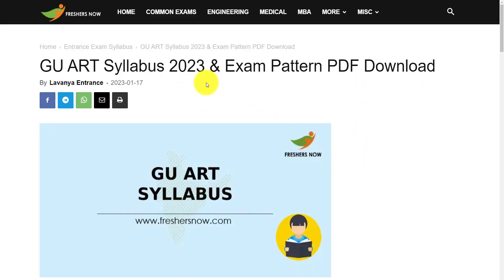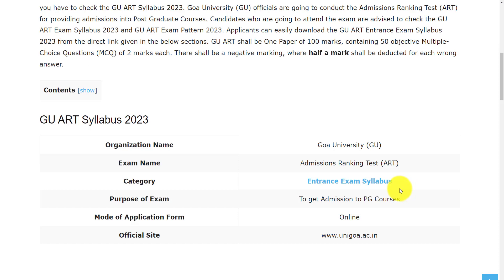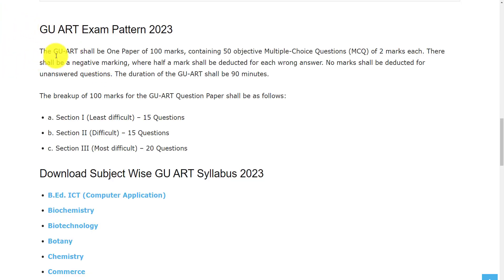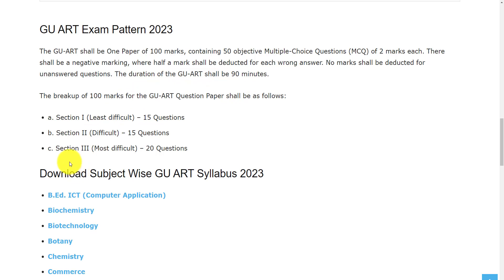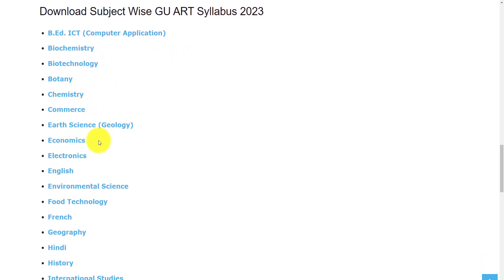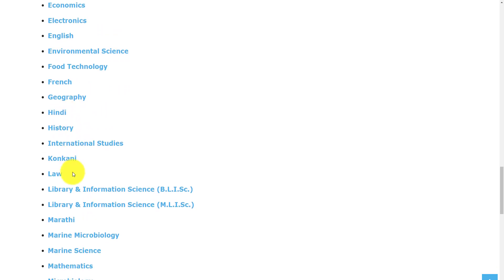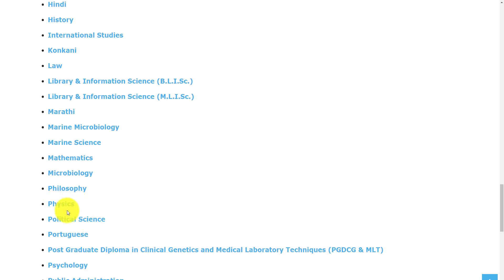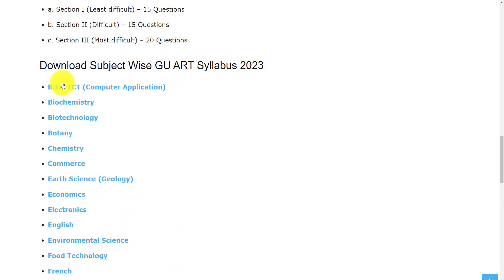GU ART Syllabus 2023 | Exam Pattern for GU ART Entrance Exam 2023